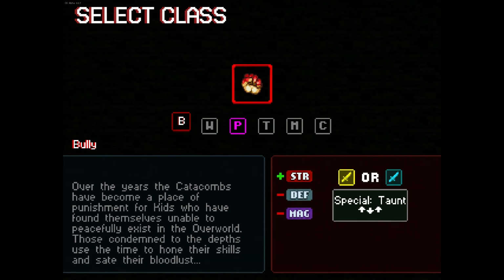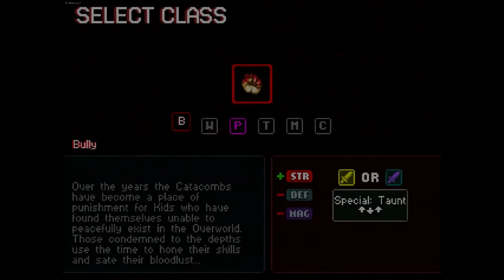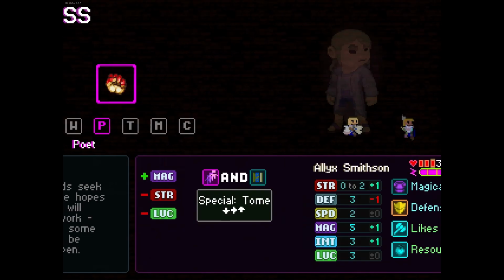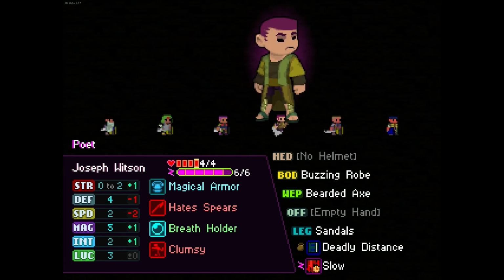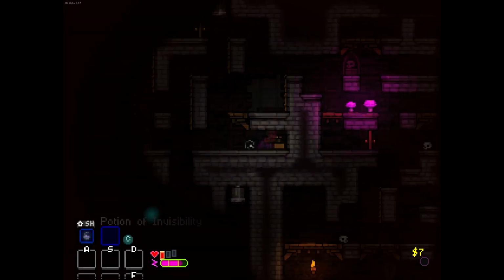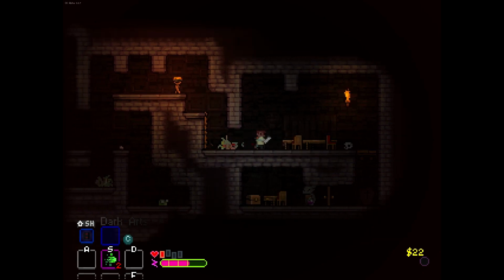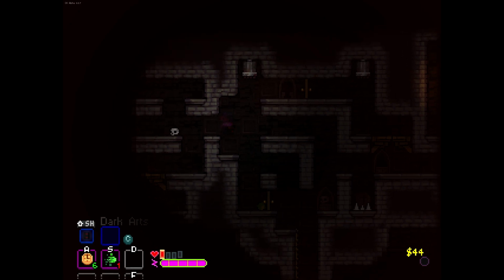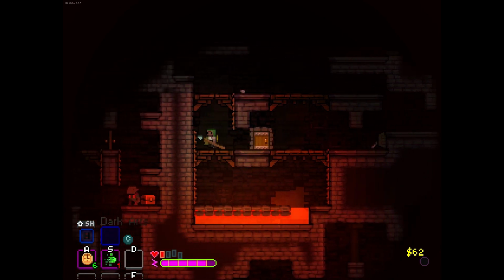Catacomb Kids | First Look | Let's Play!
Catacomb Kids is an unforgiving roguelike platformer.  Requiring excellent reflexes and strategic thinking in order to make it out alive from the procedurally generated dungeons.  Let's Play Catacomb Kids!

Catacomb Kids is a procedurally generated platformer, with an equal emphasis on quick reactions, tactical engagement, and strategic character growth. Wield swords, spears, axes, and daggers -- unleash powerful magicks to burn, freeze and poison foes with -- overcome traps and beasts both deadly and unrelenting.

The game is streamlined but not "simple", featuring a system where basic elements interact to create complex outcomes and stories. Lure monsters into combat with one another or take advantage of environmental hazards to trick your foes into their own bloody demise. The world is your crafting space, allowing you to create new items and tools from within the game-space itself, never needing to farm materials or navigate a menu to demonstrate your cleverness.

The Origin Of Dungeons

500 Years ago the demon sorceress Abys was sealed away beneath her fortress by 4 legendary heroes and a 5th forgotten one. Over time, no longer held stable by Abys' magic, the fortress sank into the earth, becoming a haven for foul creatures, dark magicks, and the refuse of the Over-World. The fortress, now deep beneath the earth, became known as The Catacombs, and kids from all over found themselves drawn into its shadows - seeking riches, power, knowledge, and escape. Now, coming-of-age ceremonies and criminal sentences alike all revolve around plumbing the depths of The Catacombs, and the legend of Abys has been all but forgotten. Some say she yet sleeps in the dark below, the seals that keep her contained growing ever-weaker.